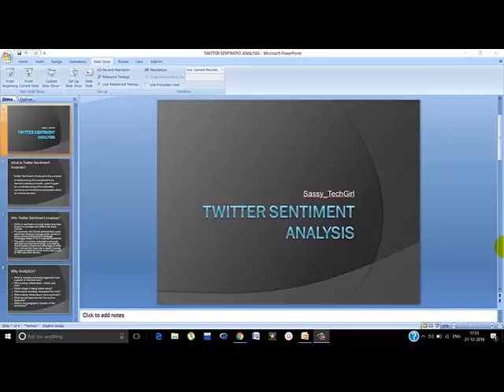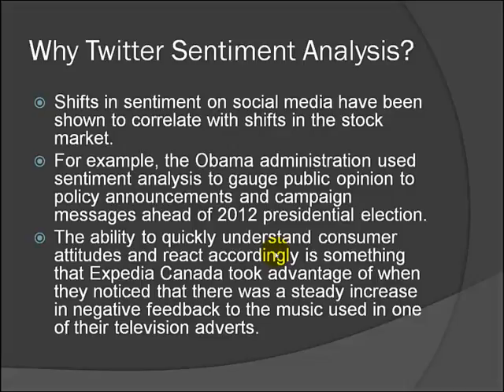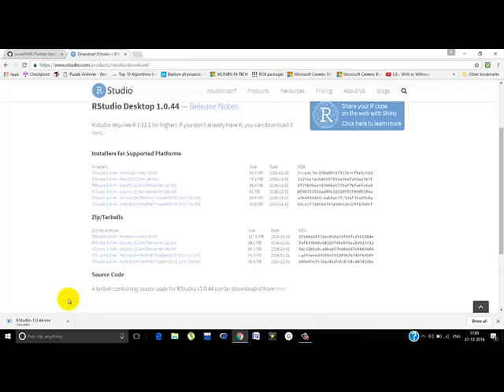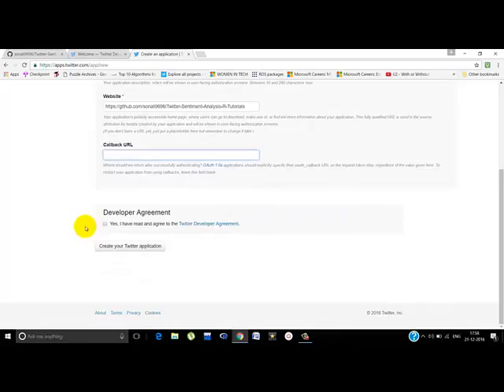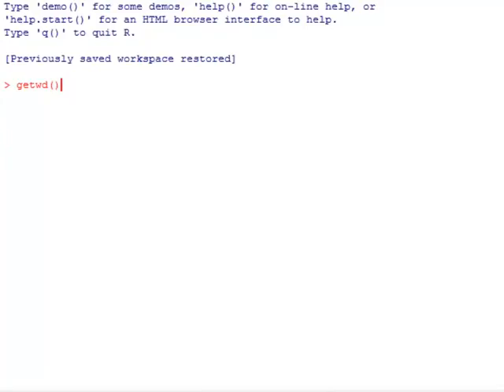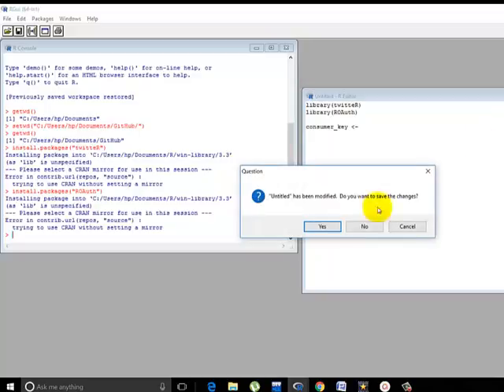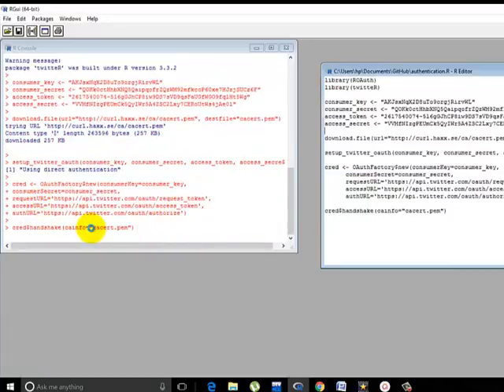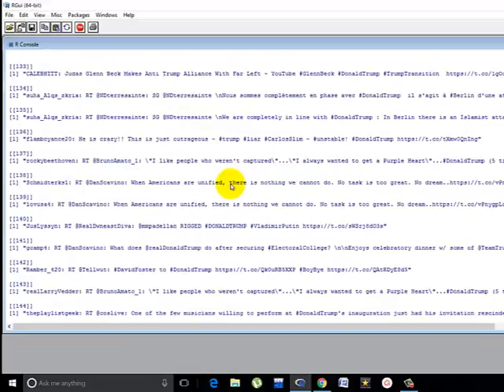#1: Introduction, R Installation and Twitter Authentication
This video begins with a brief Introduction to Twitter Sentiment Analysis followed by a step-by-step tutorial to install R and RStudio
followed by Twitter Authentication to use Twitter API to extract tweets.
This is the first video of a series of video tutorials to make a Twitter Sentiment Analyzer and Visualizer web application: